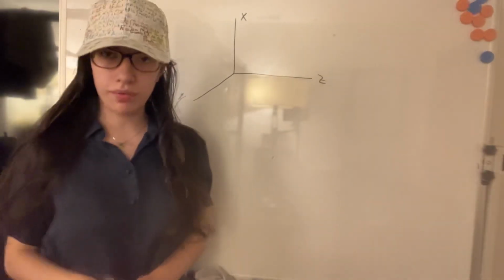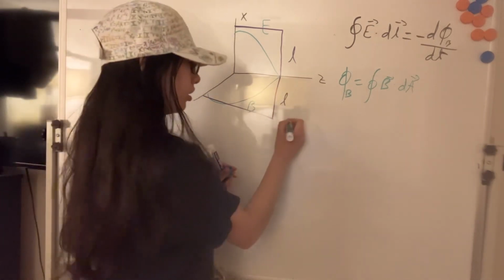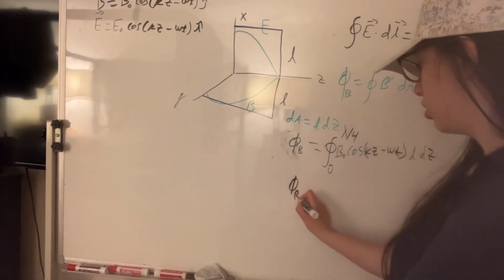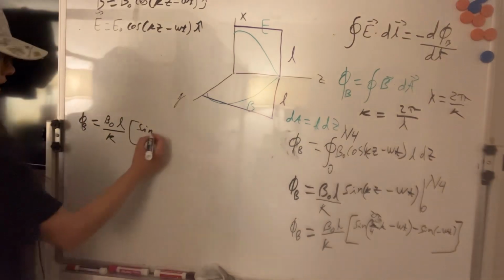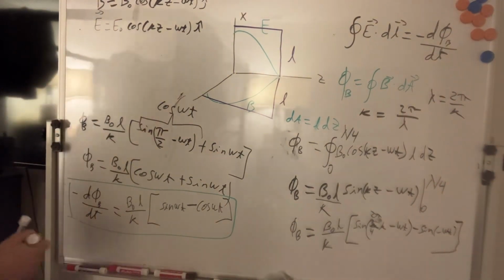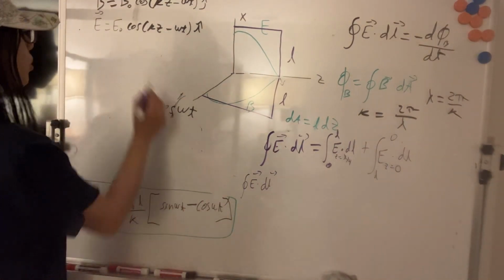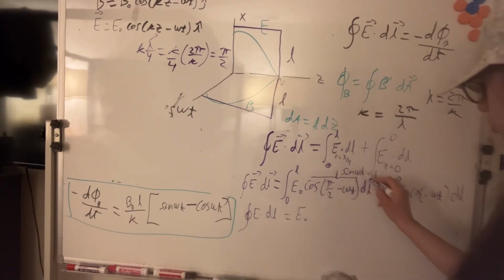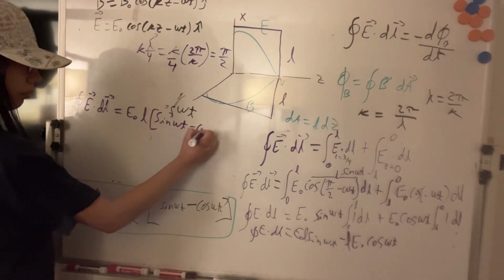Faraday’s Law for Electromagnetic Wave.